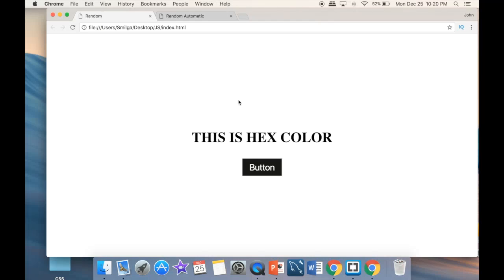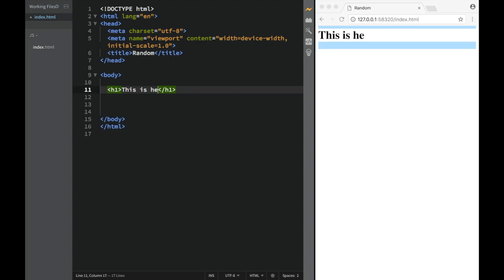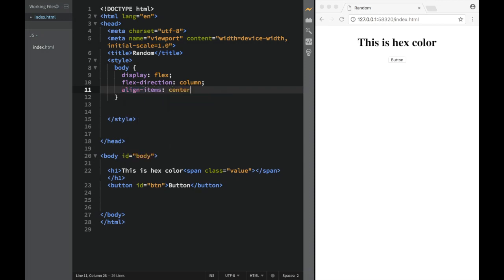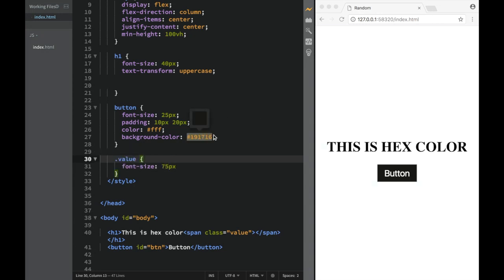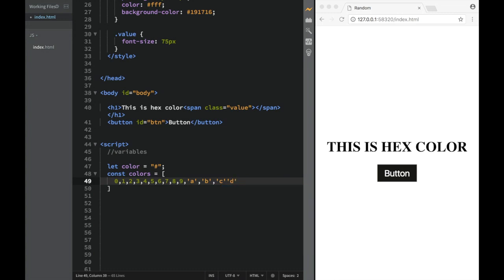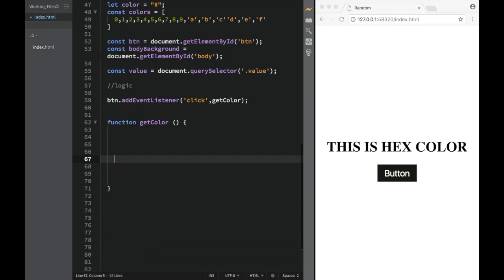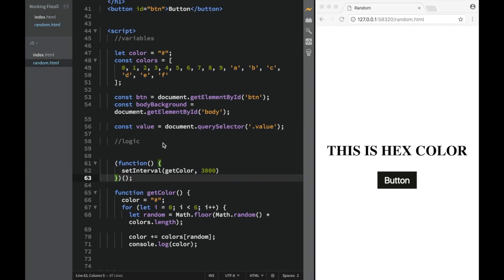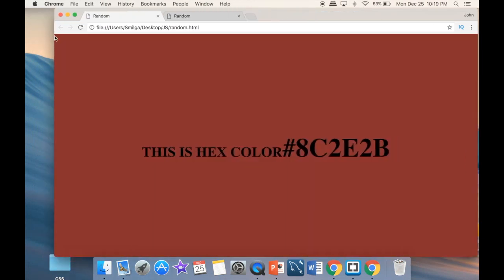Random Background Color With Vanilla Javascript